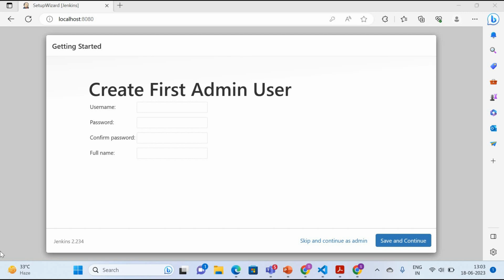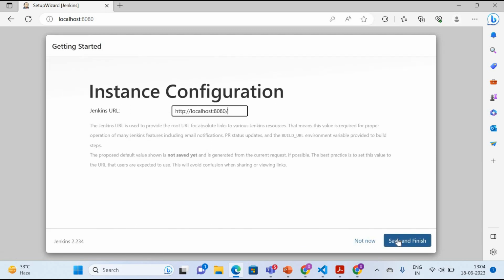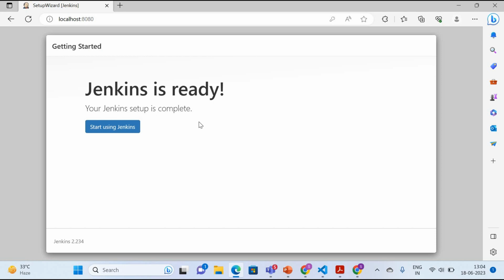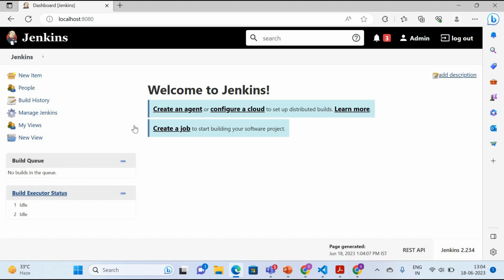Jenkins Practical 1 - Setup Jenkins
Jenkins Practical - Setup Jenkins